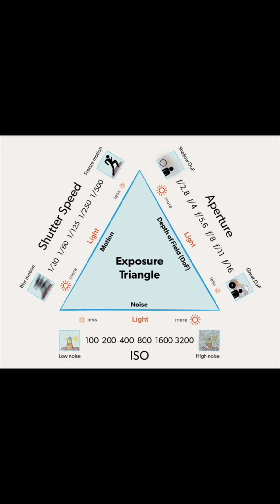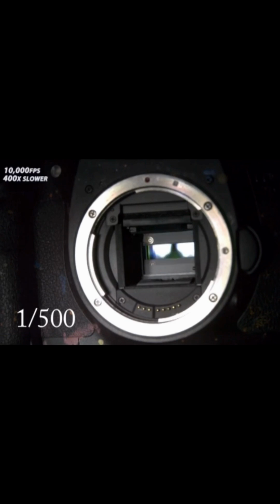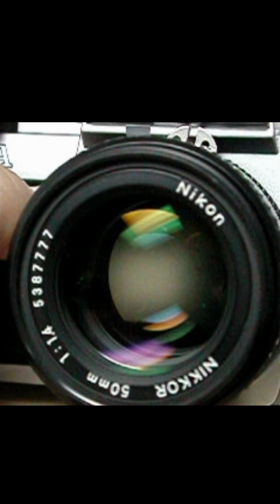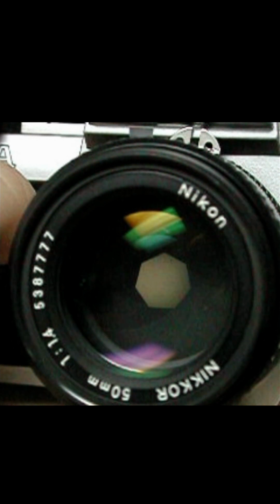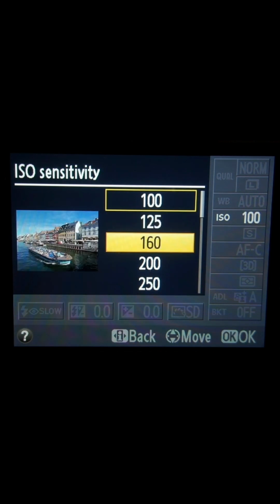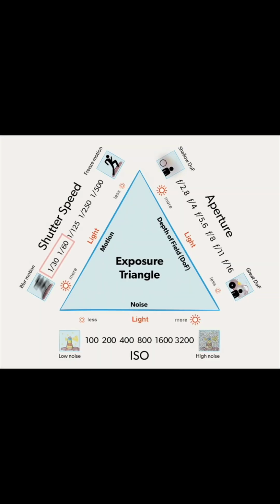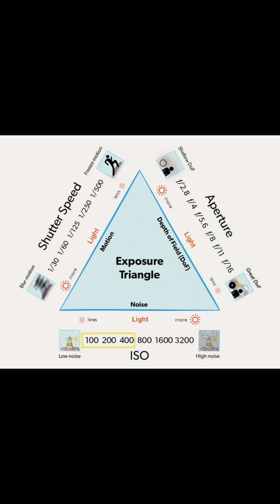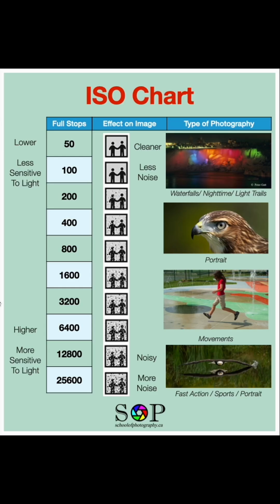School of Photography - Exposure Triangle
Peter Gatt from the School of Photography explains the Exposure Triangle.